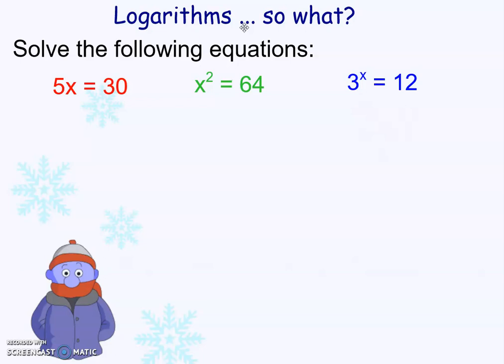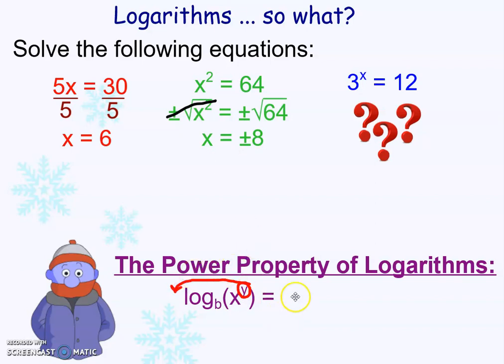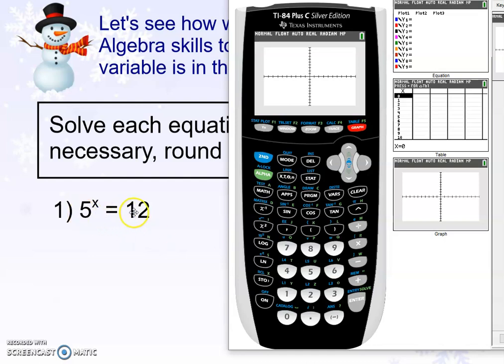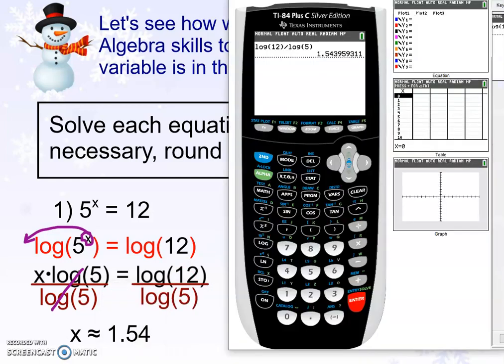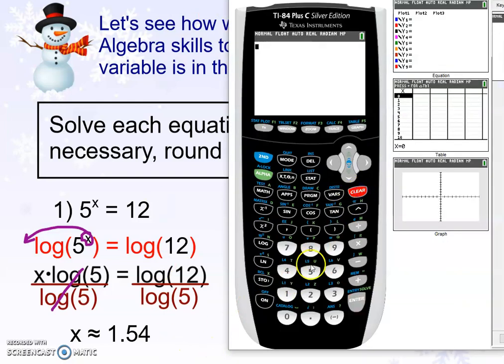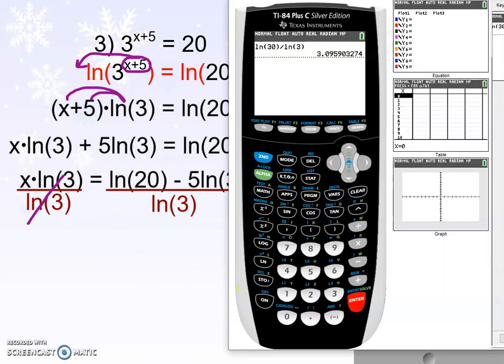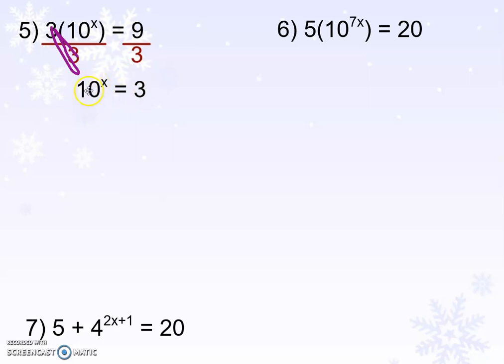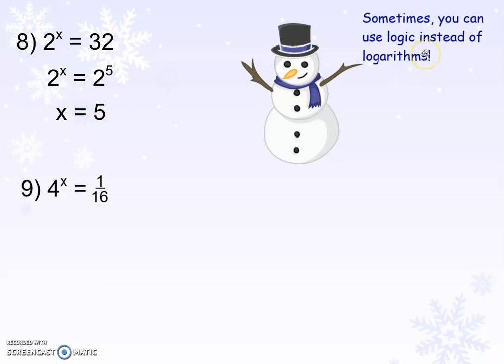Solving Exponential Equations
This is an introduction to how we can use logarithms to solve equations in which the variable is found in the exponent.